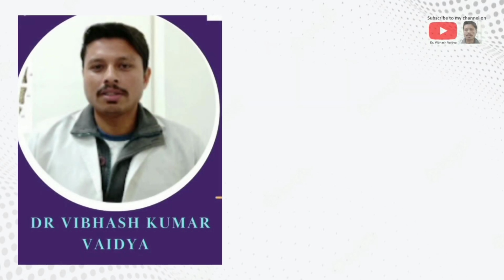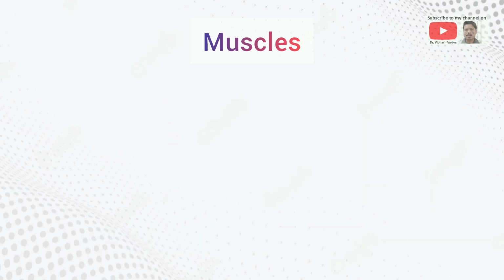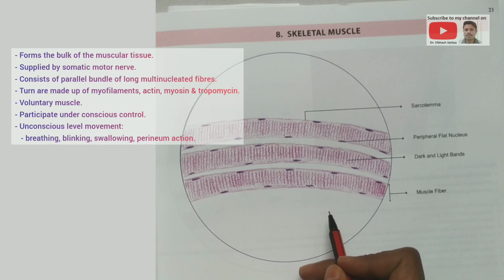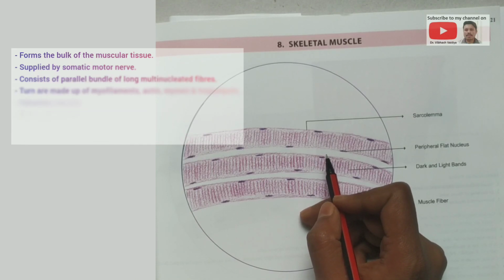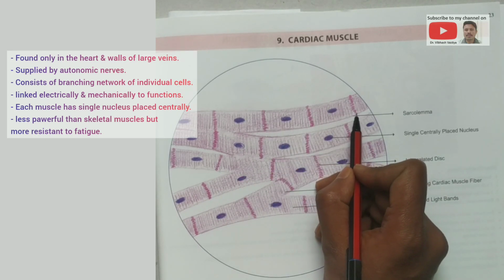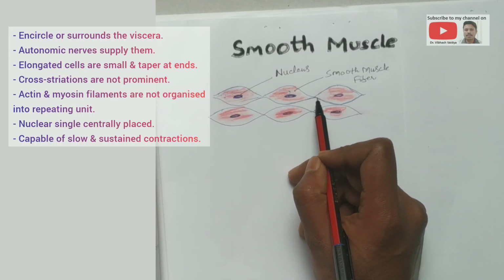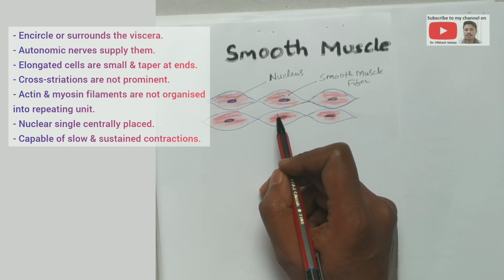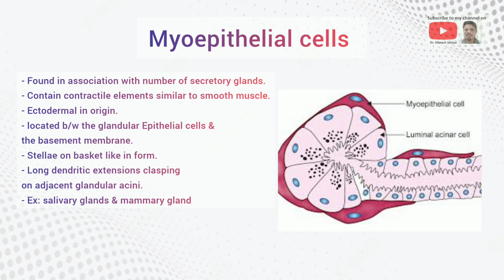Muscles I Part-1 I General Anatomy Lectures Series I Dr Vibhash Vaidya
Hello friends in this video (General Anatomy Lectures Series) we have covered :
- Introduction
- Types of Muscles
- Myoepithelial cells
- Gross organization of skeletal muscles.